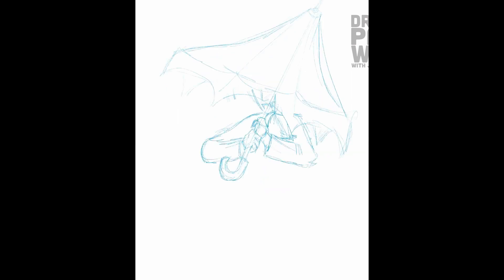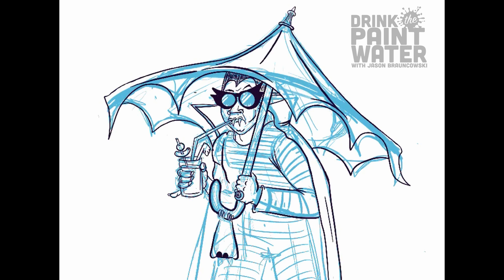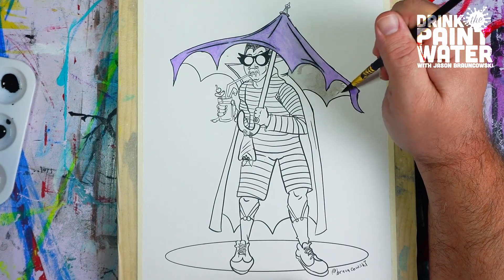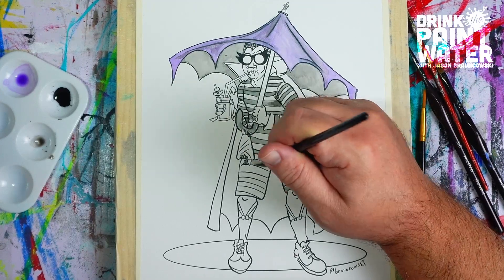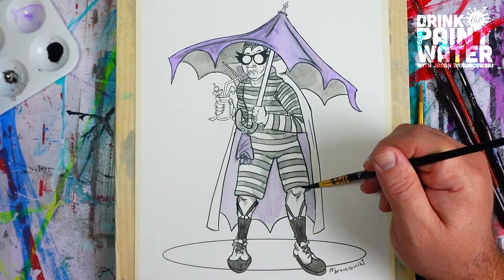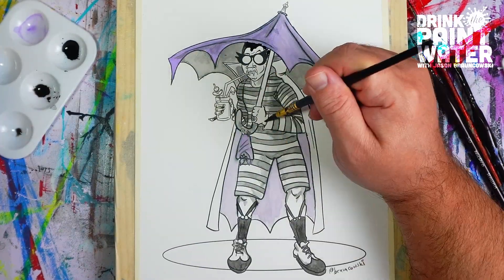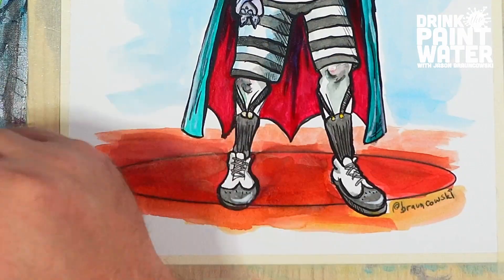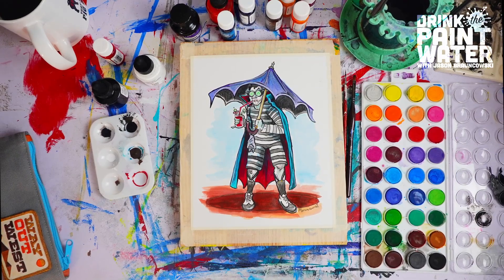Drawing Drac's Day at the Beach (Mixed Media Traditional and Digital Illustration)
Who says that creatures of the night can't enjoy a little summer fun in the sun? You know, given the proper precautions.

This fun little piece of art was inspired by a pop-up art show called "Summerween." My wife and I had a fun time brainstorming ways to depict classic movie monsters having a variety of adventures on a beach holiday.

I couldn't wait to depict old Drac himself, kitted out in old-timey swimwear, sock garters, and sunnies. Even his bat friend is cool enough to hang around.

You can even let a little sunshine into your dwelling by picking up this funny, sunny 8"x10" print